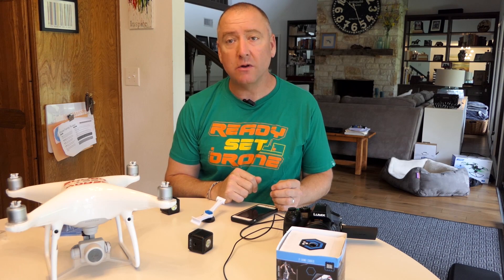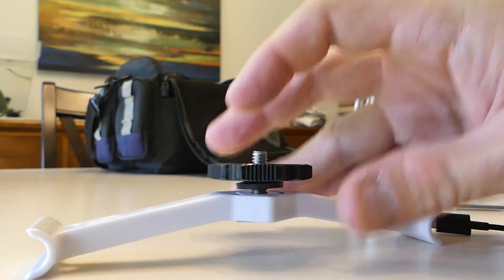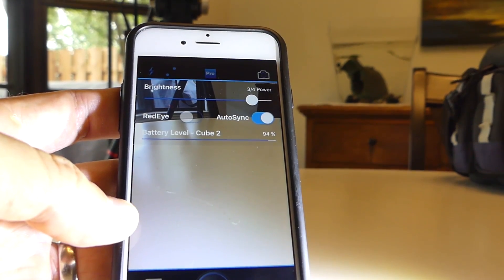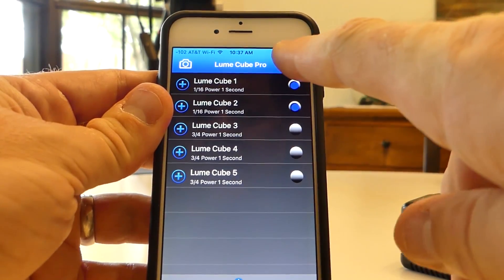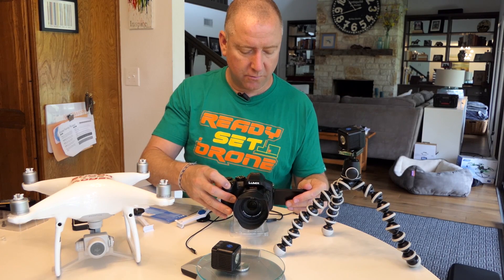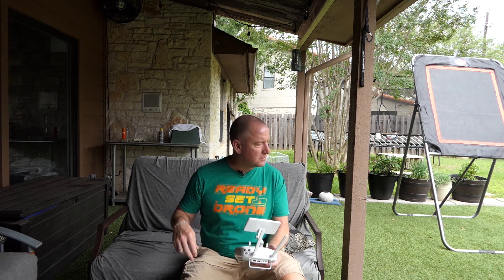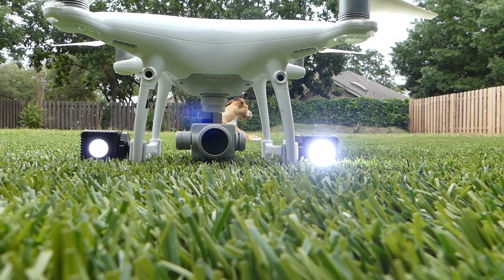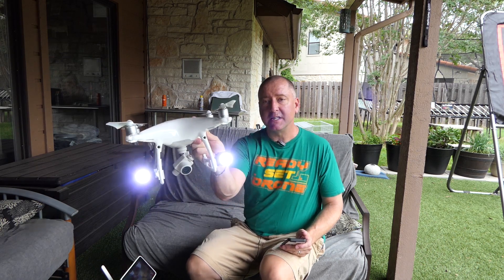Lume Cube on DJI Phantom 4 Pro - Set Up & Test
Lume Cube is a small, bright LED light for video and photography. It has ten brightness settings, can be controlled with your phone via blue tooth, and is water proof. Lume Cube can be mounted to the DJI Phantom 3, 4, and 4 Pro. We unbox, set up and test the Lume Cube on a DJI Phantom 4 Pro.